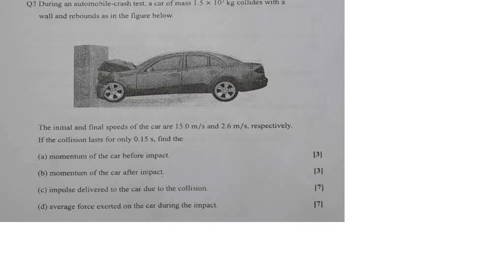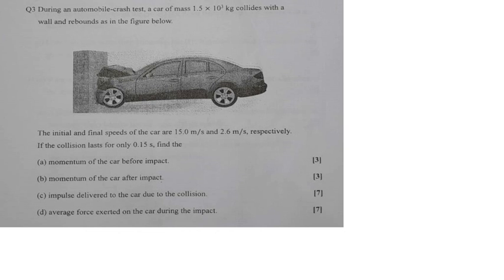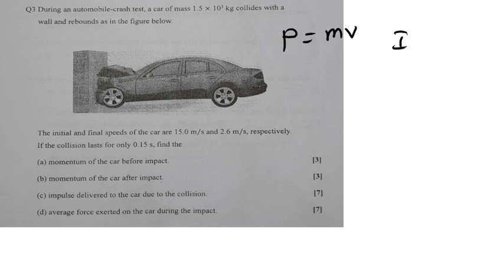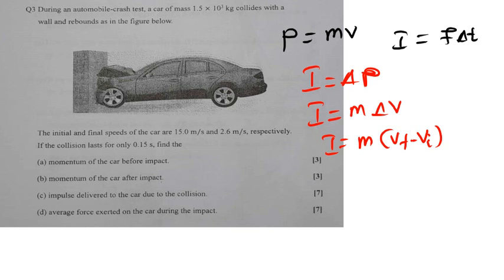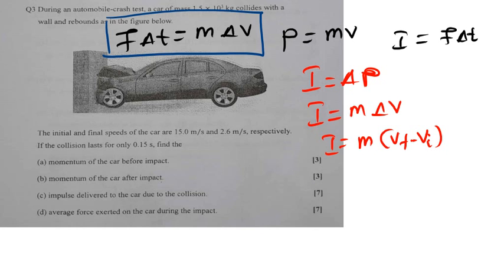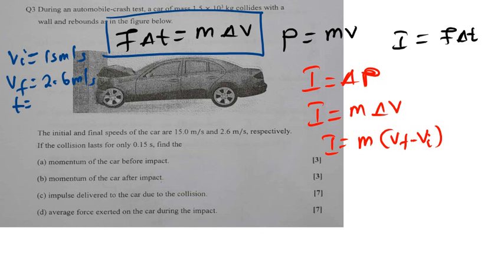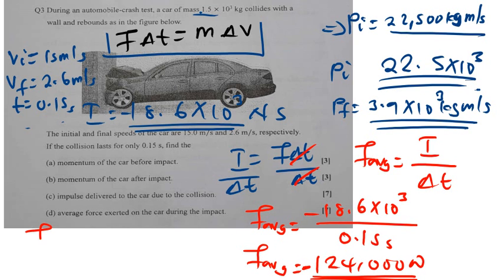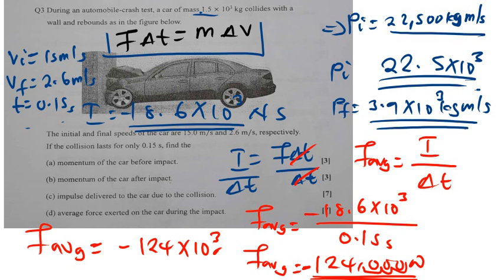Linear Momentum Practice question -physics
In this video we will talk about how to solve momentum questions and the relation between impulse and momentum